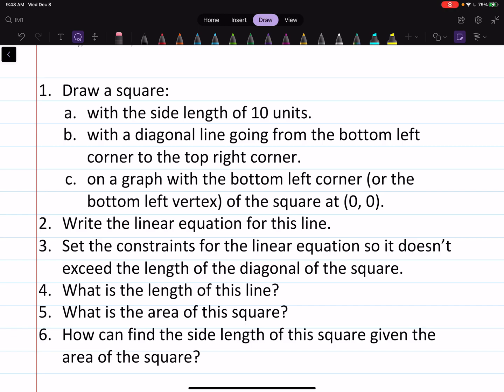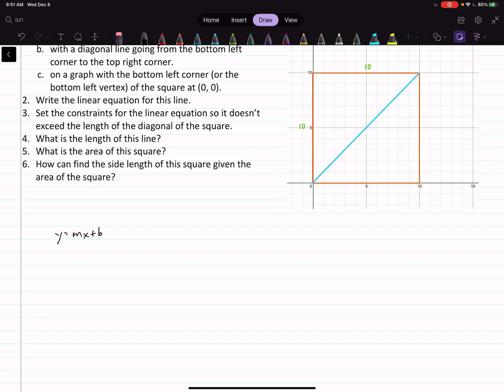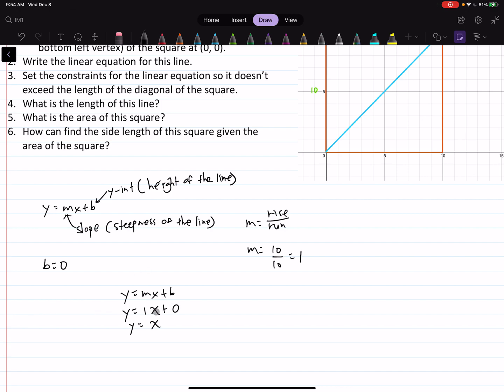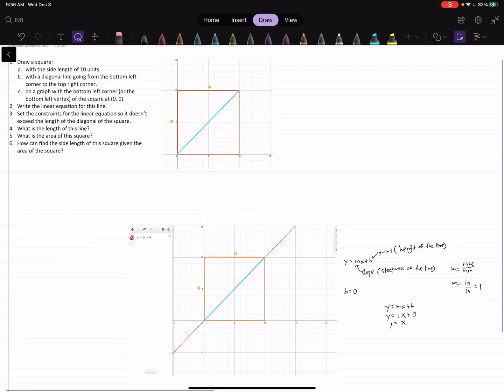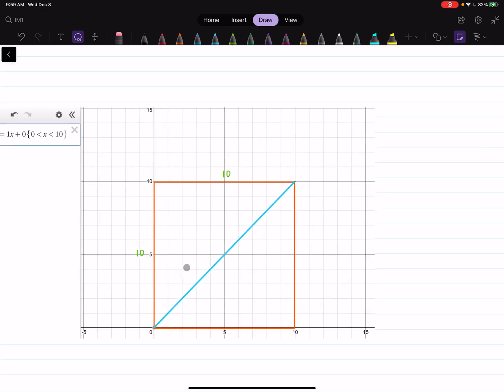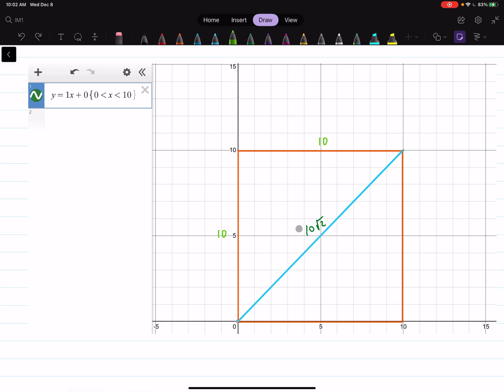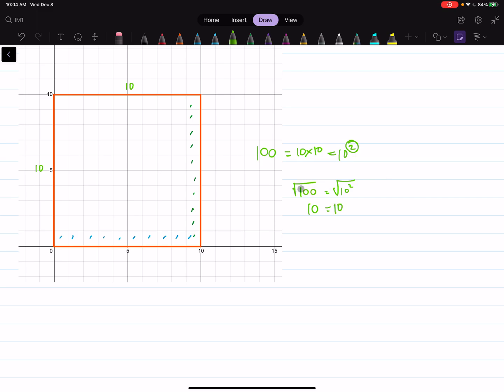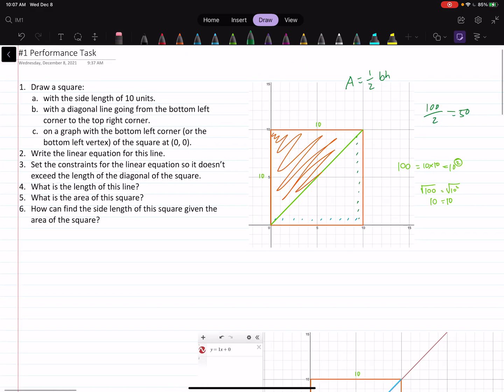Trig Performance Task #1